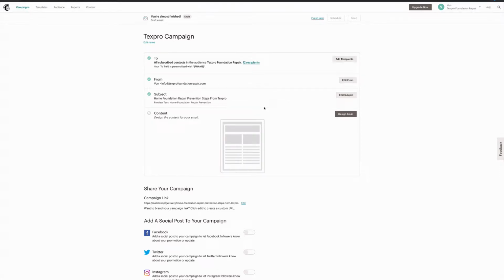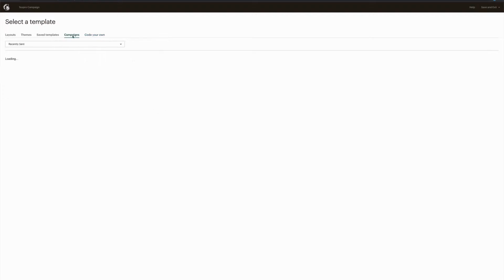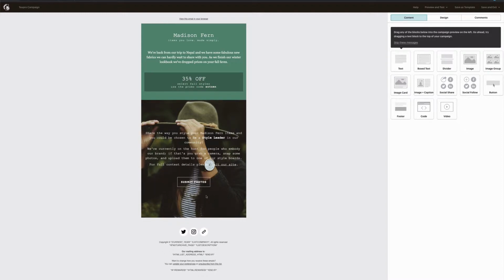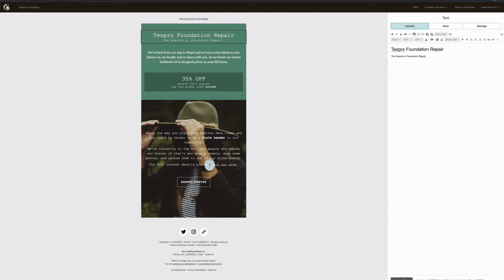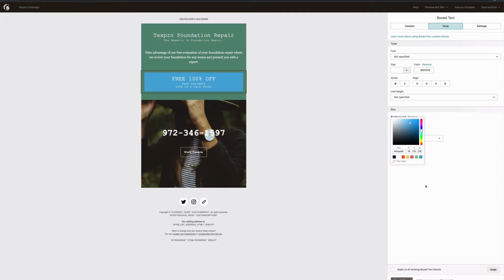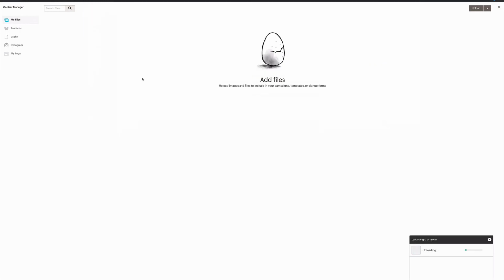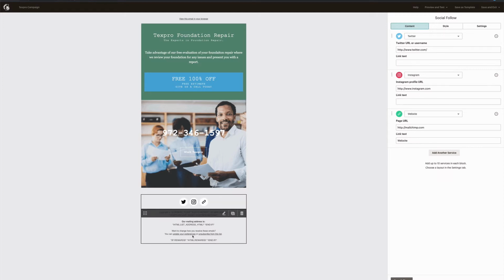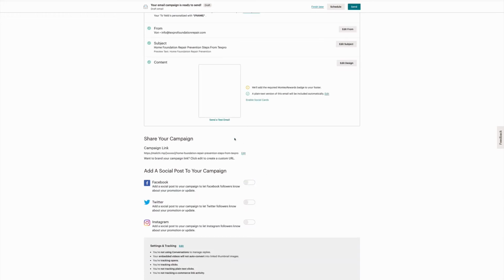#9 Design the look of your email campaign Step - Email Marketing Course